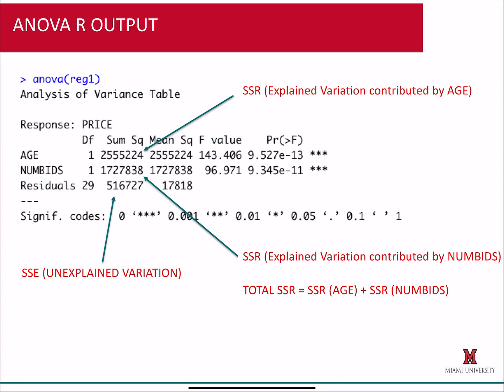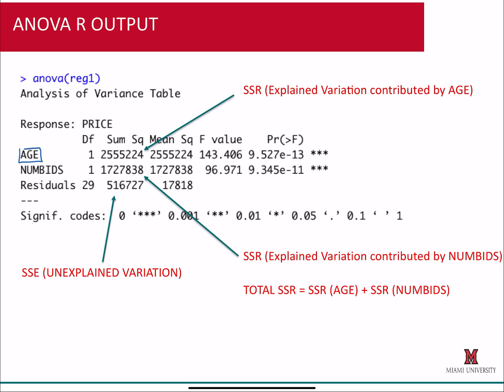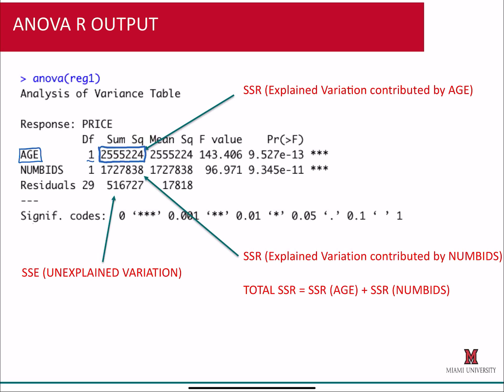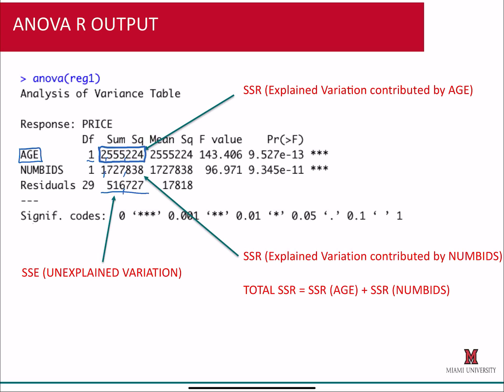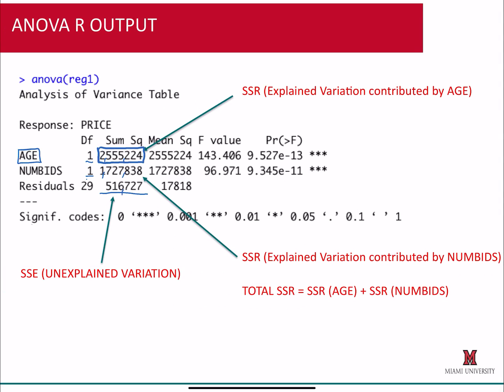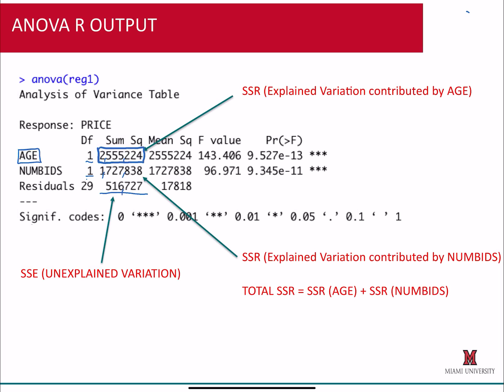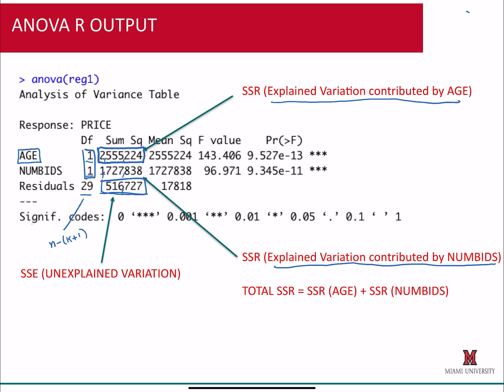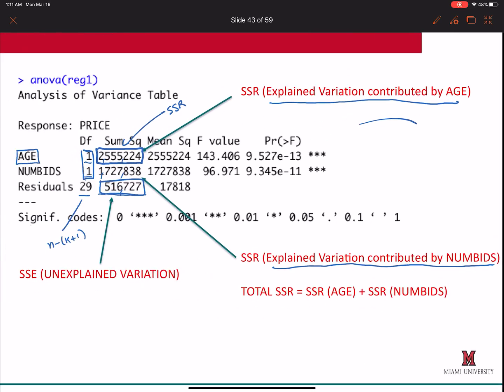ANOVA R Output